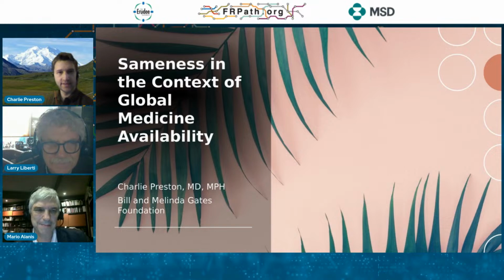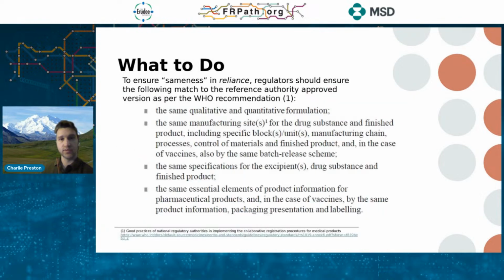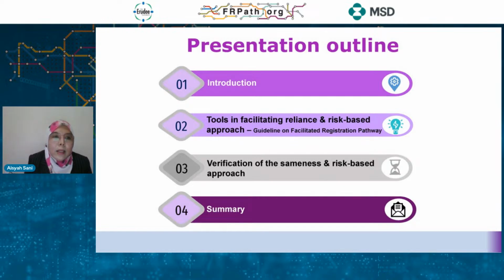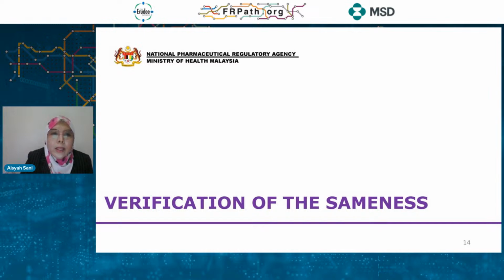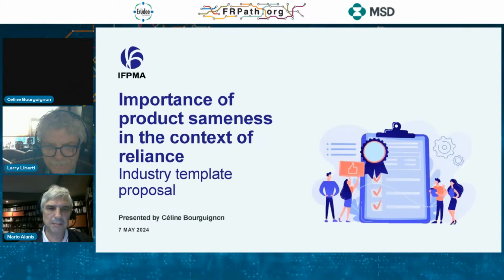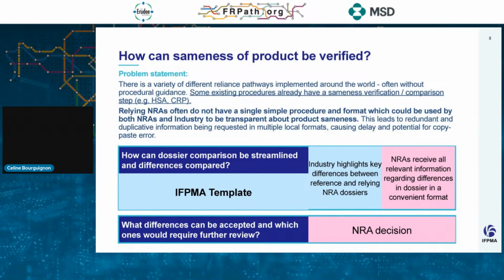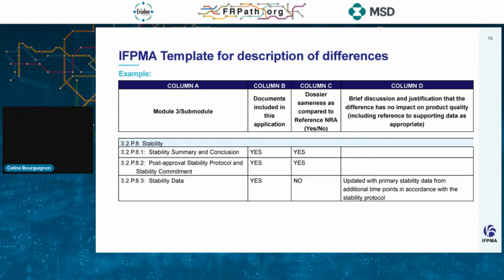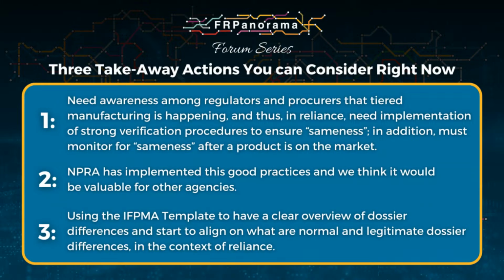Product Sameness and Risk Assessment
As attention is paid to the “sameness” of products being assessed by agencies, the question arises as to how best to determine the risk of a difference to the patient. The regulator must balance the difference with the risk and the sponsor must be able to clearly elucidate the implications of the differences in ‘sameness”.  This session will delve into how to recognize and categorize risk when sameness differences are identified. Topics such as “what does sameness mean” and “what needs to be controlled for” will be addressed.